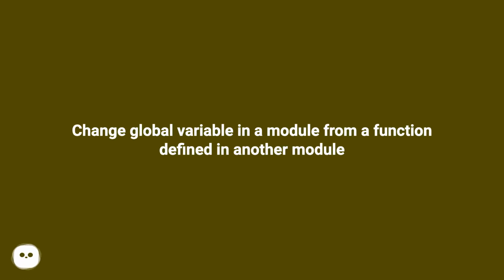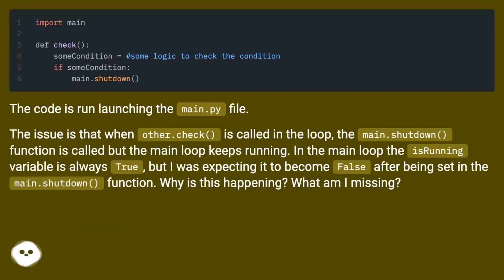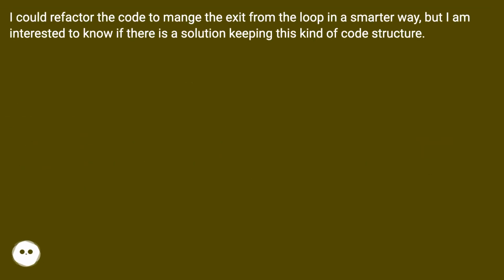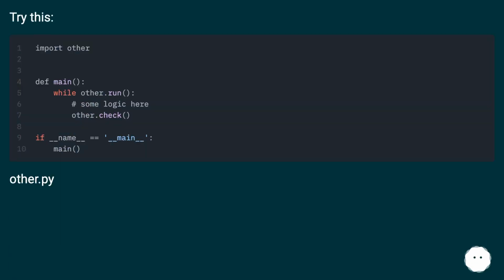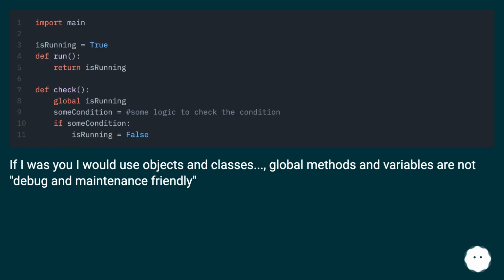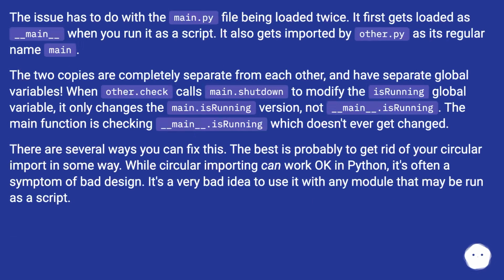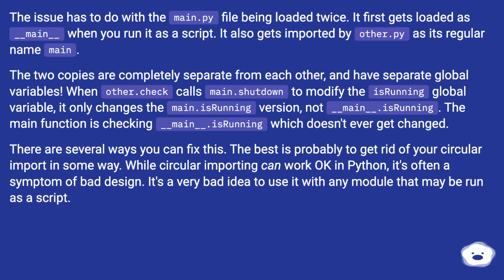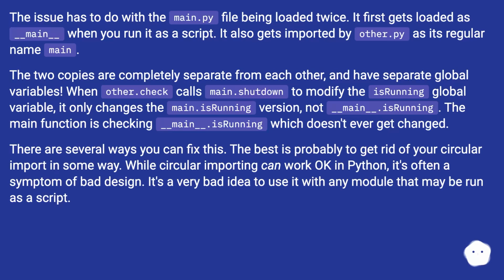Change global variable in a module from a function defined in another module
Chapters
00:00 Change Global Variable In A Module From A Function Defined In Another Module
00:57 Answer 1 Score 3
01:22 Accepted Answer Score 4
02:24 Thank you